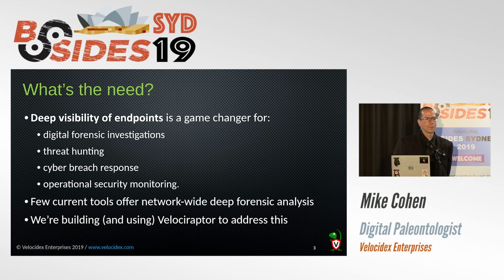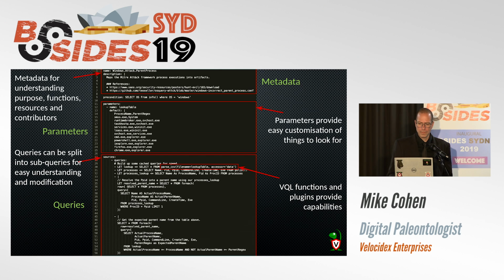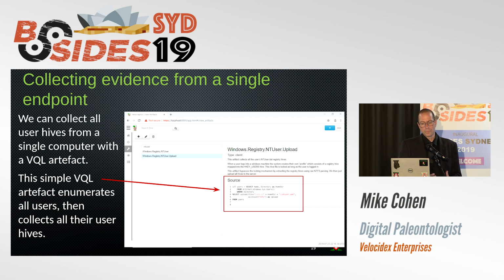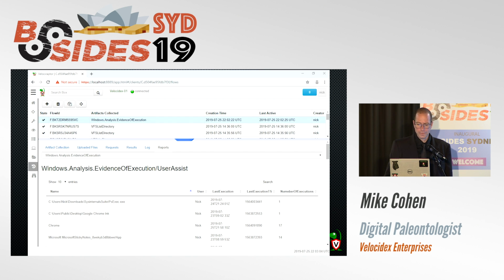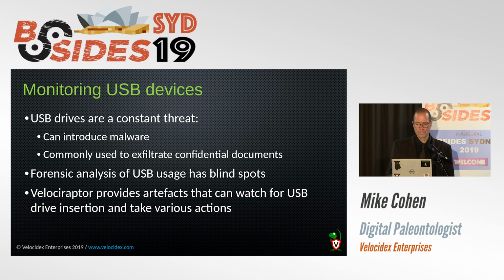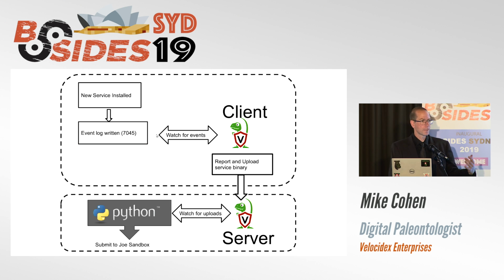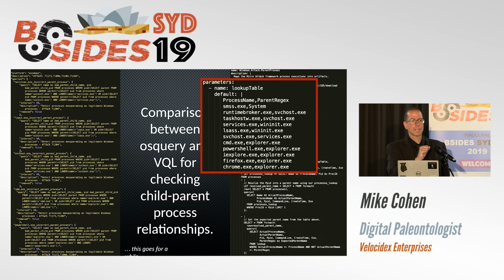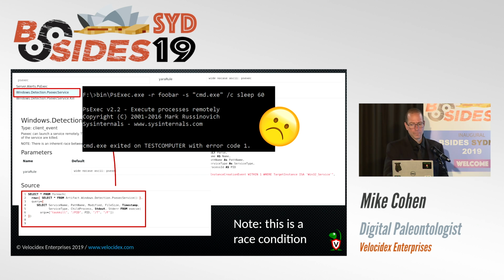VELOCIRAPTOR - DIGGING DEEPER! - Mike Cohen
Michael Cohen is a well-known Digital Forensic Researcher and Software Engineer. He has worked on such open source DFIR projects as Rekall and GRR. He founded Velocidex, specialising in development and implementation of opensource DFIR tools. He is the Principal Developer of Velociraptor.

MIKE'S TALK

Velociraptor is a new open source surgical DFIR tool providing an unprecedented visibility into the state of the endpoint. Velociraptor is controlled completely via the Velociraptor Query Language (VQL) - an SQL like dialect. Using this language it is possible for users to customize and automate detection and response. This talk will demonstrate how Velociraptor can be used in a distributed DFIR investigation - both to efficiently triage and rapidly analyze forensic evidence so as to determine root cause quickly and effortlessly. We then demonstrate Velociraptor's event monitoring framework allowing users to customize their response and escalation capabilities.